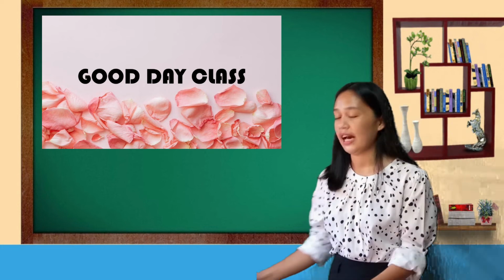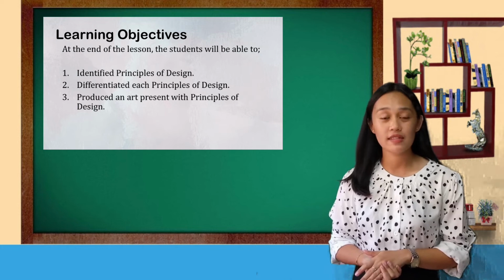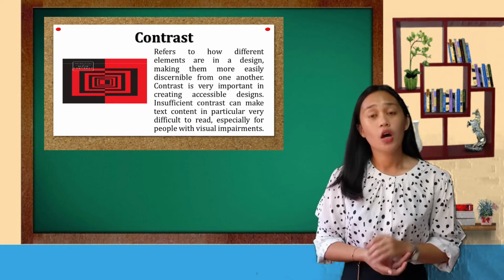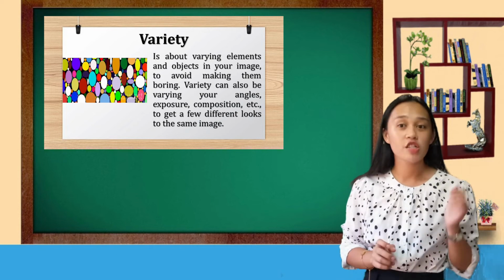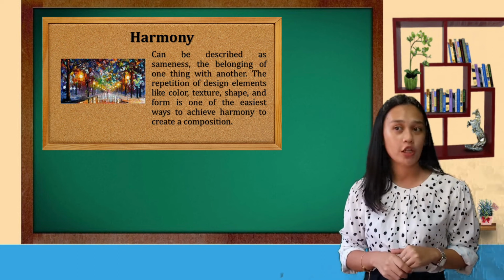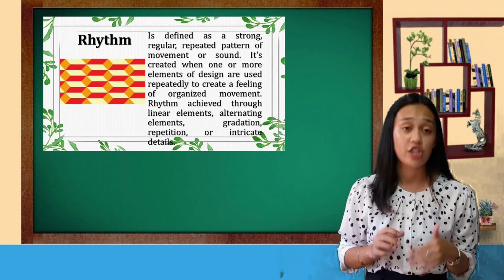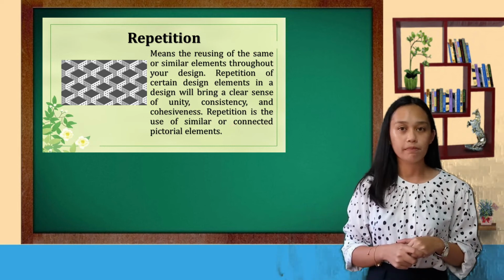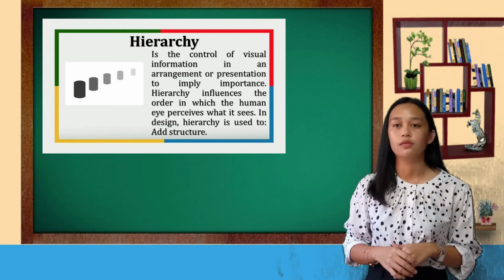Teaching Demonstration (Principles of Design)